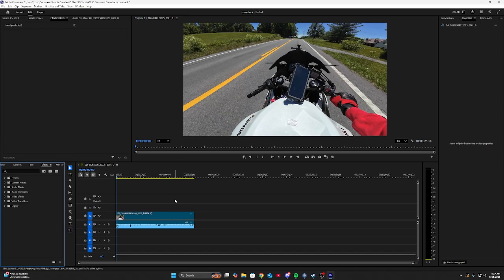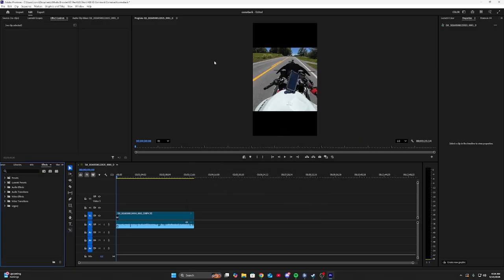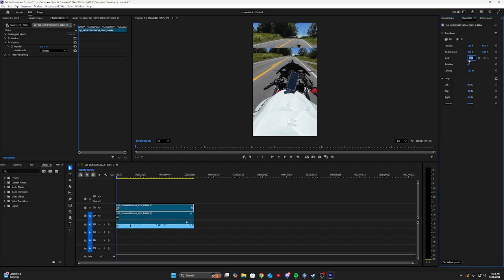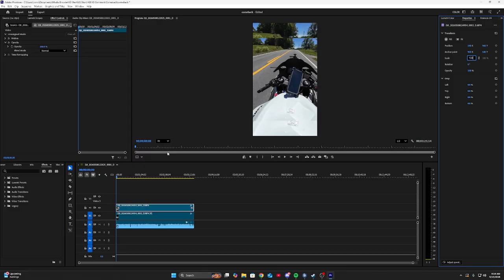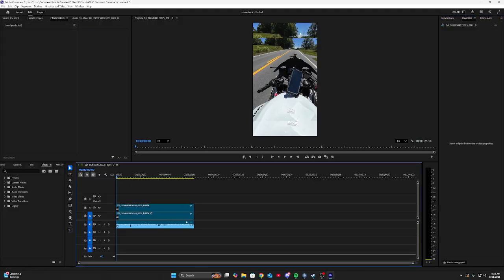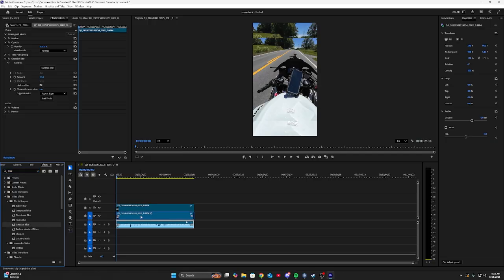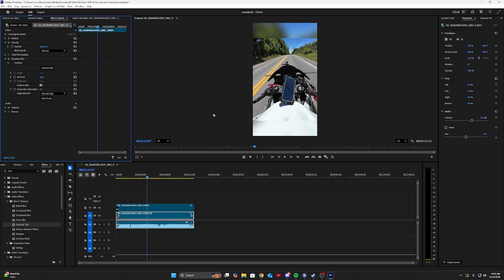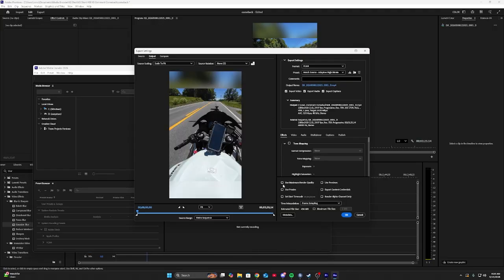The Short-Form Editing Formula Nobody Talks About (Under 5 Minutes)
In this video, I show you how to take regular motorcycle riding footage and turn it into clean vertical TikTok edits using Adobe Premiere Pro.

You’ll learn:

How to resize your footage for TikTok/Shorts
The correct vertical resolution settings
How to make motorcycle clips look cinematic
My editing workflow for POV riding videos
Export settings for TikTok, Reels, and YouTube Shorts

If you record motorcycle content with a GoPro or action camera, this tutorial will help you turn raw riding clips into short-form content ready to post.

📱 Perfect for:

Instagram Reels
YouTube Shorts